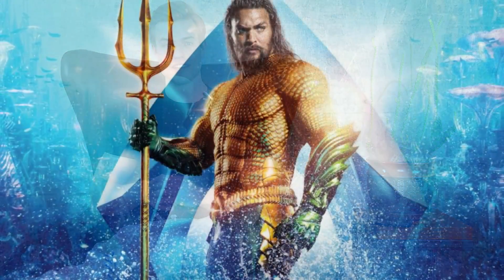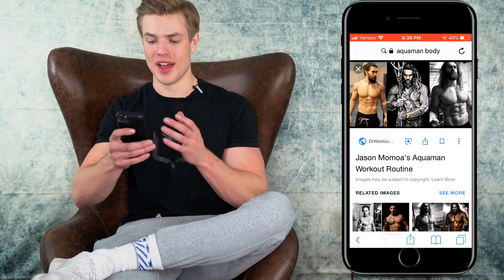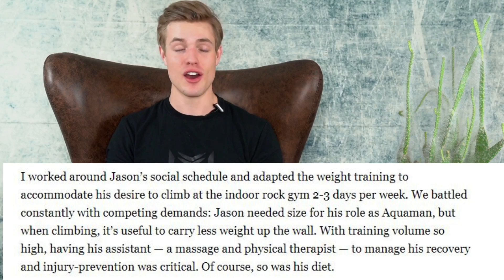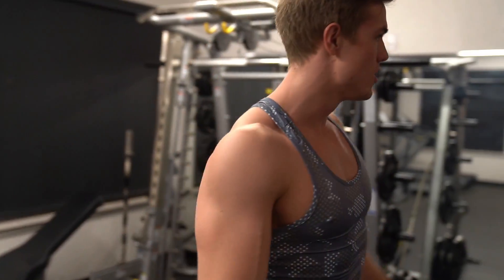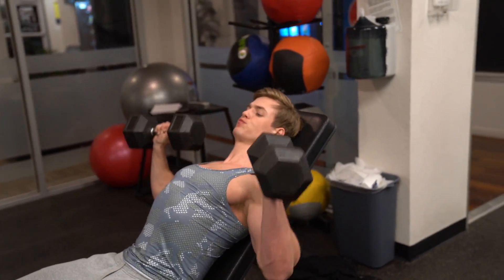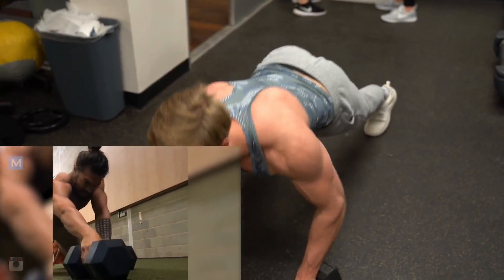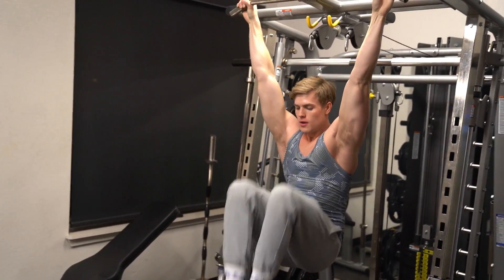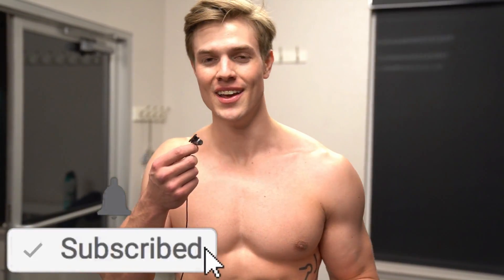How Jason Momoa Got Jacked To Play Aquaman (Superhero Workout)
Workout:

-5 Rounds-

Close Grip Pull-Ups (15)
Side Raises (15)
Incline Press (10)
Cable Row (10)
Push-Up/Row (10)
Leg Raises (20)

How Jason Momoa Got Jacked To Play Aquaman

My name is Brett Maverick Lange and I make video’s about reactions, challenges, fitness, nutrition, fashion, lifestyle and anything fun through a combination of informative videos and vlogs. I preach a lifestyle whereas you can combine fitness with every aspect of your life, such as social activities, drinking alcohol, partying and still eating your favorite foods on a daily basis. Don’t forget to subs
cribe if you want to stay up to date :)

Song: Lies (Instrumental)

Category
Howto & Style Mens fashion Mens Style